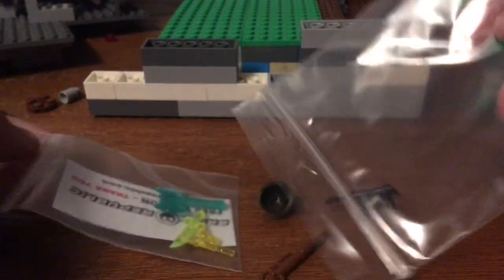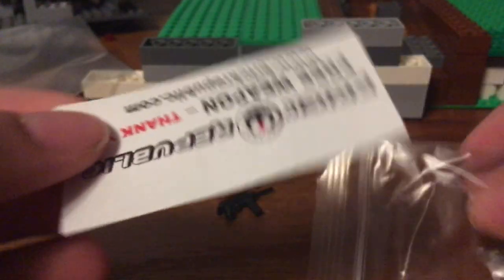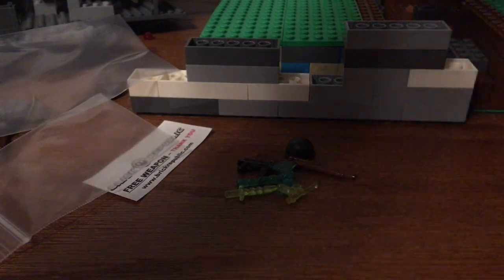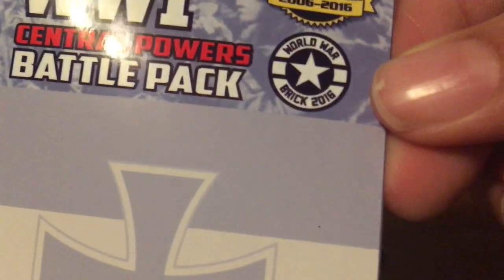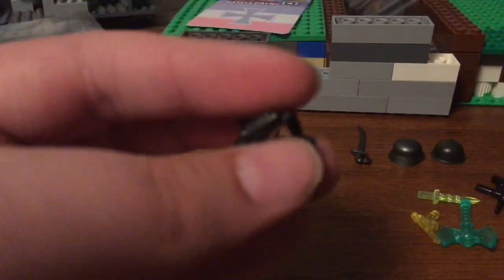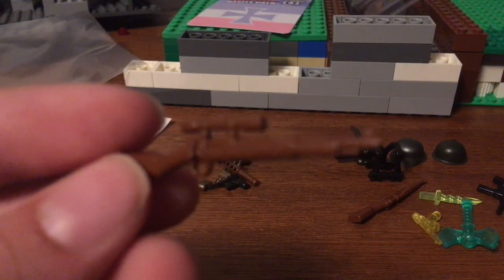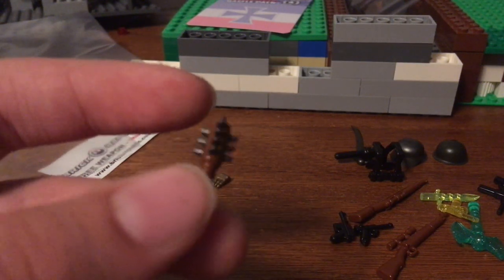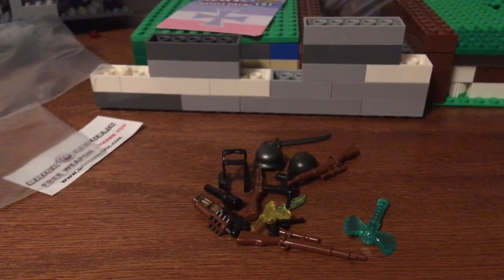LEGO Brickarms WWII unboxing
This was ordered from republic bricks. These accessories will be used in future stop motions.